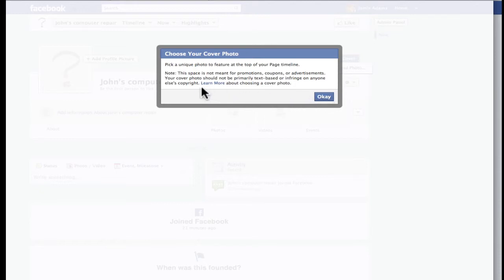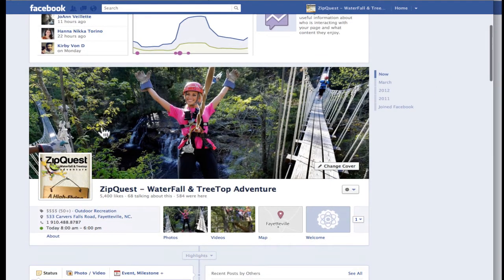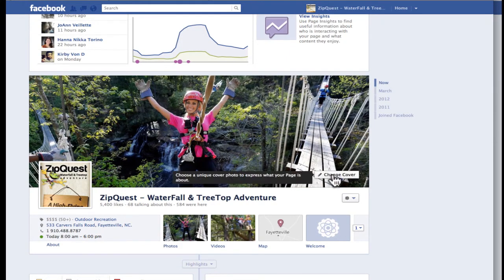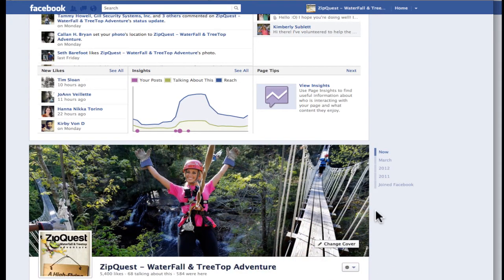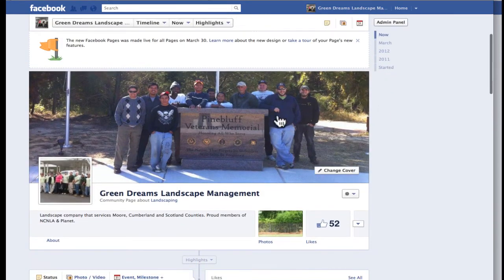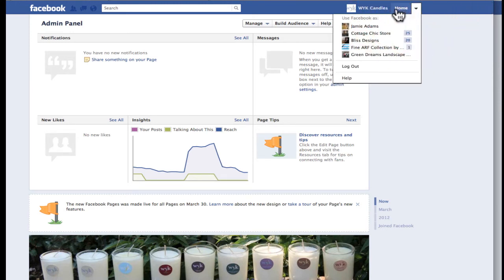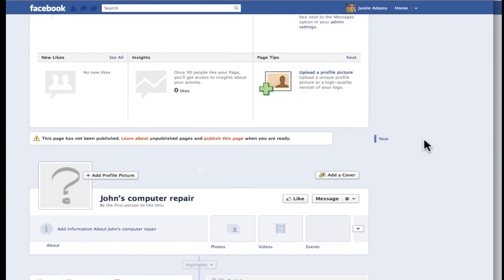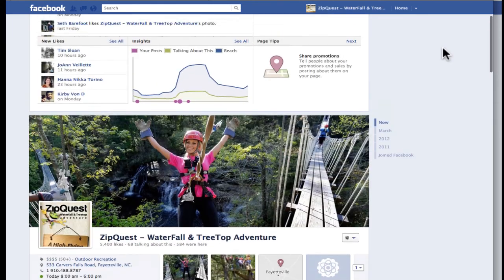Facebook Fanpage Timeline Cover Photos | How to setup your Timeline on Facebook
Facebook Timeline is still giving people problems is here to help you with these problems. In this video you will learn how to setup your new cover photo for Facebook Timeline.
You will not only learn the mechanics but also how to choose the photo and how to edit it. So here we go!.
DO YOU DARE TO TANGRAM ?